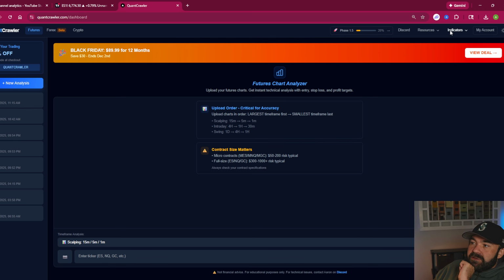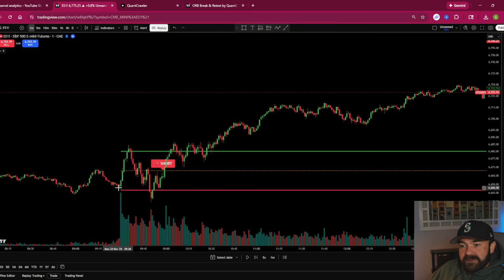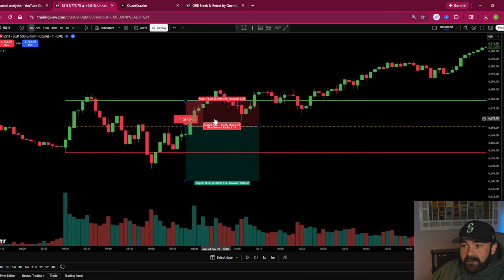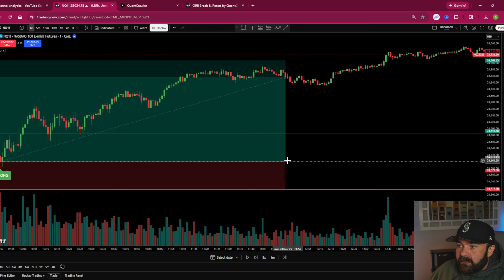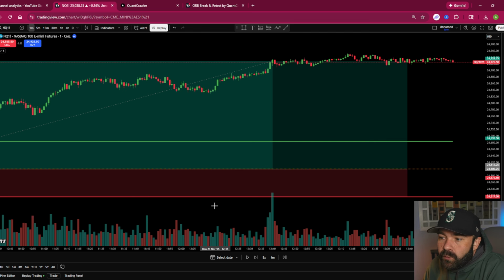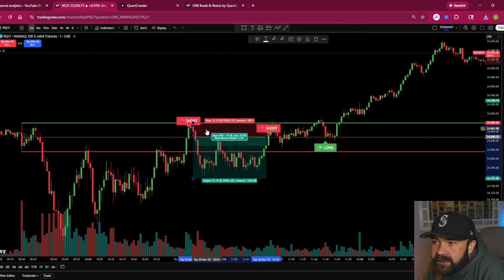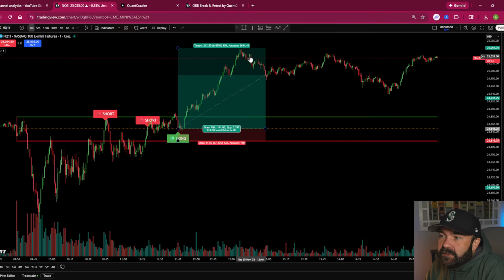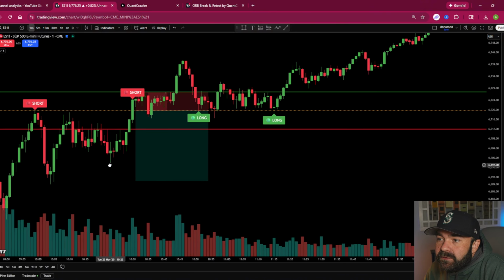Can This FREE Indicator Really Help You Beat the Market?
This video tests the 5-minute opening range break indicator I built on TradingView and how it performed Monday and Tuesday this week. Last week it went 11 for 15. This week the ORB break and retest strategy delivered multiple clean trades on ES and NQ, including two massive winners.

You see exactly how the indicator marks the day trading opening range, checks for valid breaks, waits for midpoint retests, and signals long or short based on structure. The backtest shows wins, losses, 1:2 setups, and multiple 1:6+ moves using the same ORB rules.

You also see how NQ ran over 300 points, how ES delivered clean shorts and strong reversals, and how the indicator handled breakouts, failed signals, and trailing logic. This is day trading futures with real structure: MES, ES, NQ, GC, ORB logic, FVG interaction, and QuantCrawler automation.

If you want to add the indicator or run your own charts through QuantCrawler, the links are below.